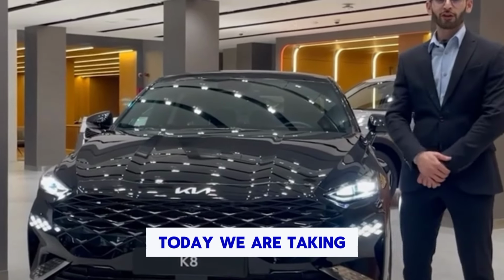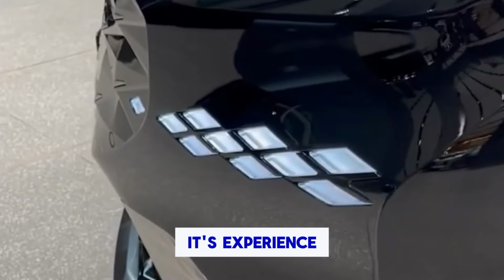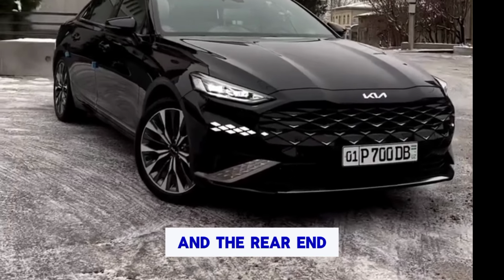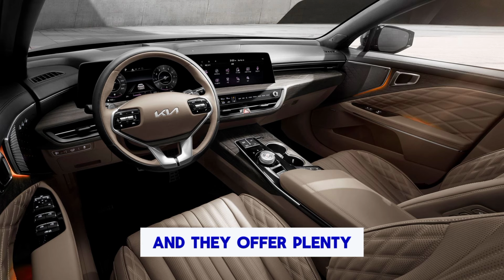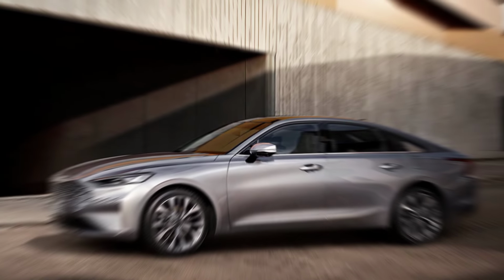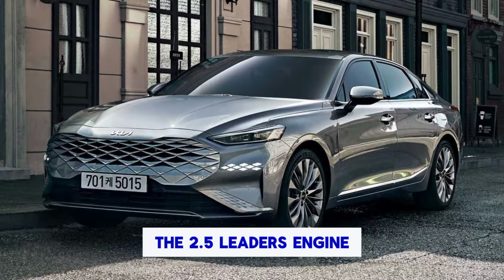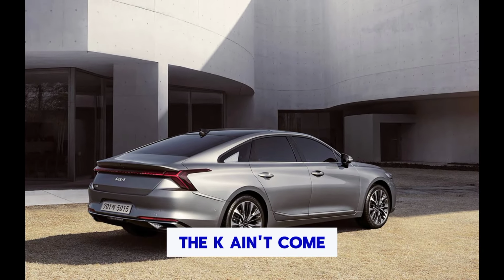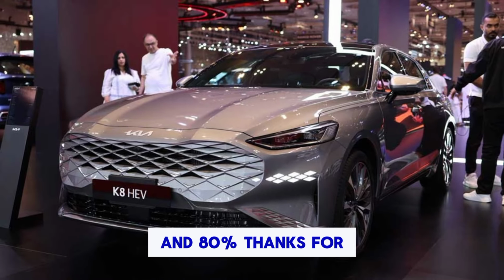2024 Kia K8 Sedan Walkaround-Sound Interior and Exterior in Details/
2024 Kia K8 Walkaround-Sound Interior and Exterior in Details/Kiak8
Kia K8
2024 Kia K8
Kia Walkaround
Kia K8 exterior
Kia K8 exterior
Kia K8 interior
Kia K8 sounds
Kia K8 review
Kia K8 model
Kia K8 2024
Kia k8 2023
kia k8 2024 فل كامل
kia k8 2024 full option
kia k8 2024 hybrid
kia k8 2024 test drive
kia k8 2024 обзор
kia k8 2024 drive
kia k8 vs hyundai azera 2024
kia k8 gt 2024